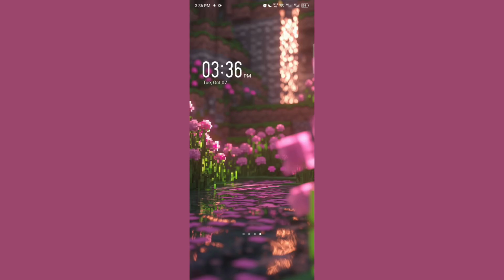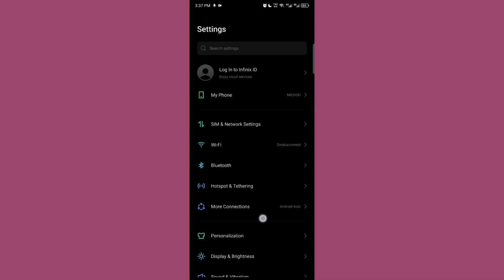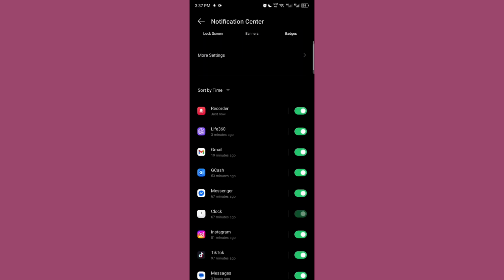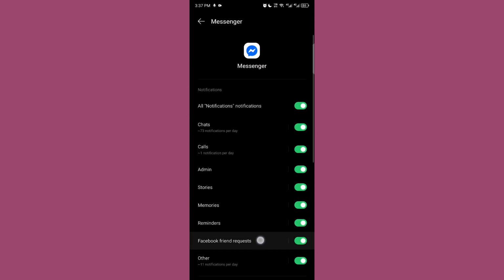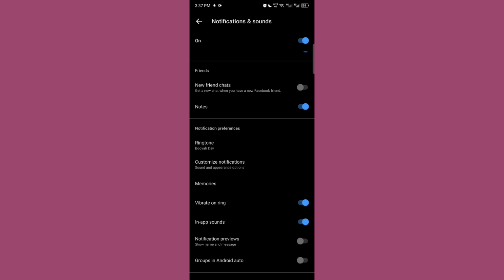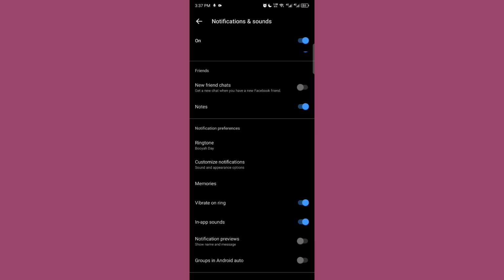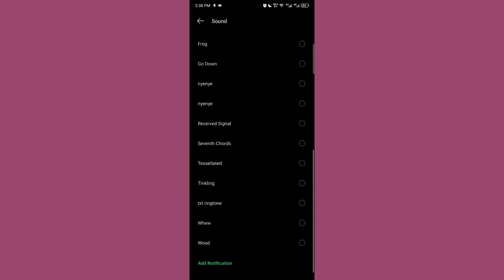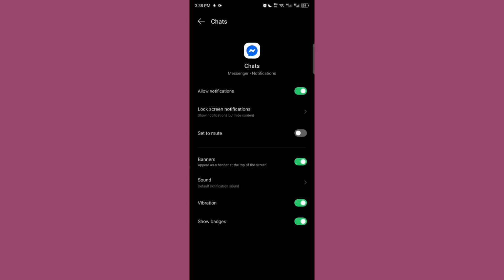How to Change Notification Sounds for Apps on Android (Full 2025 Guide)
In today's video, I show you how to change notification sounds android, app notification sound tutorial, android sound settings guide, android beginner tutorial, customize notification sounds android, android tips and tricks, android step by step tutorial, android notification guide 2025